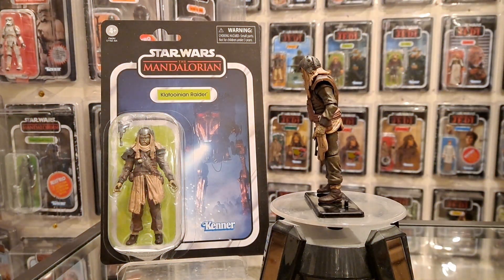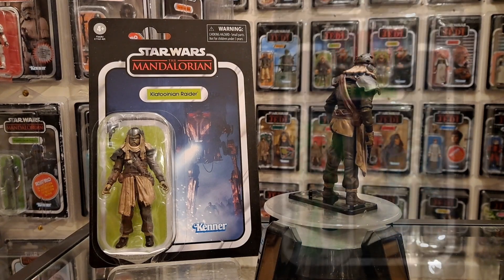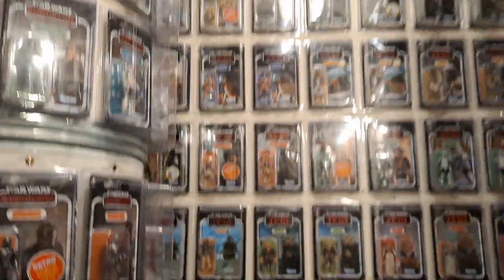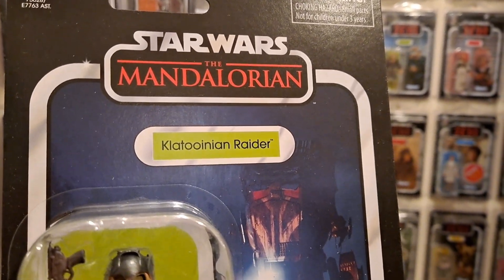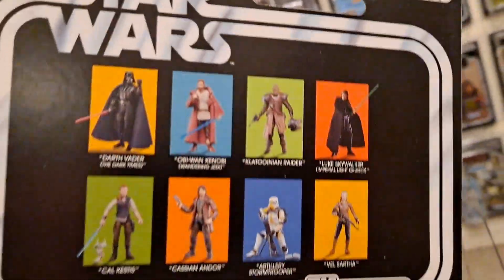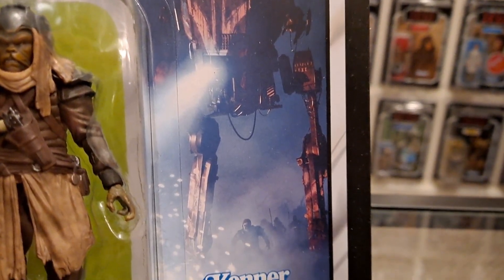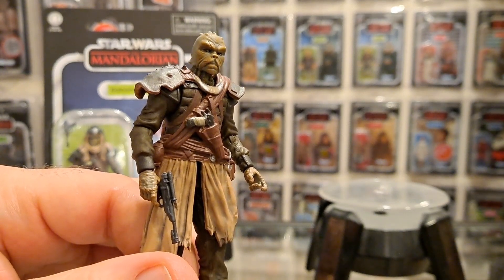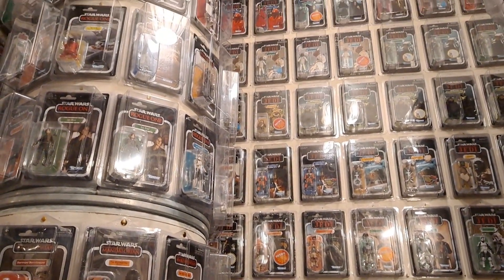VC266 | Klatooinian Raider | The Mandalorian | STAR WARS The Vintage Collection 3.75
JOIN!